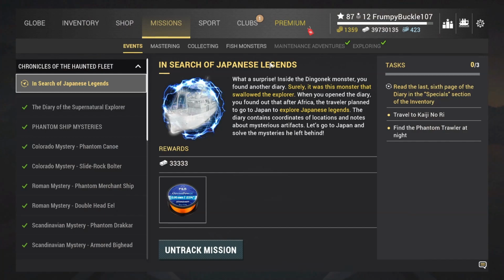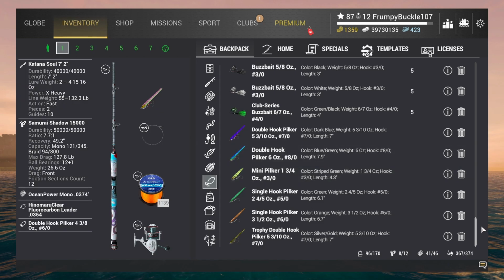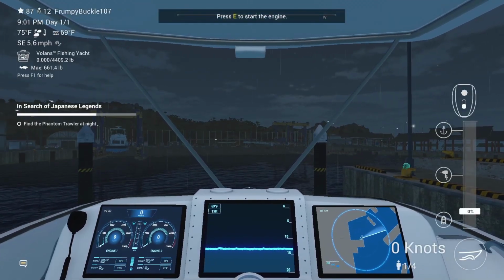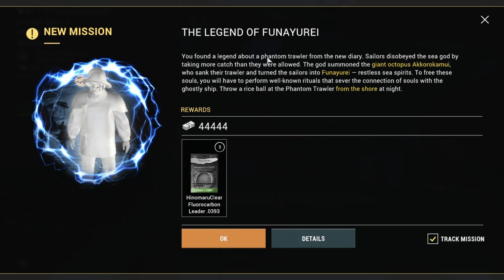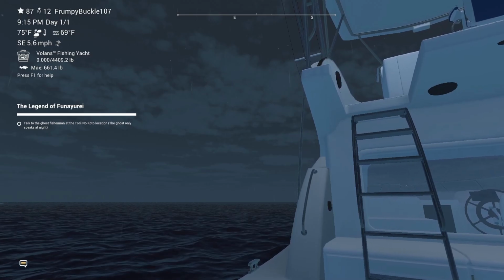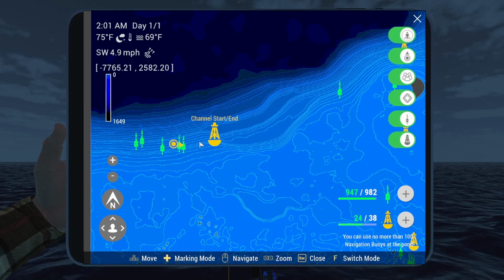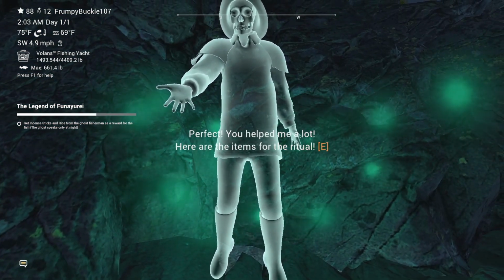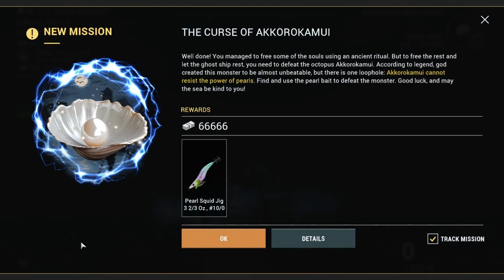Halloween 2024: In search of Japanese Legends/The Legend of Funayurei - Fishing Planet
What a surprise! Inside the Dingonek monster, you found another diary. Surely, it was this monster that swallowed the explorer. In that diary, it speaks of the phantom trawler  who's crew disobeyed the sea god by taking more catch than they were allowed. The god summoned the Giant Octopus Akkorokamui, who sank their trawler and turned the sailors into Funayerei...